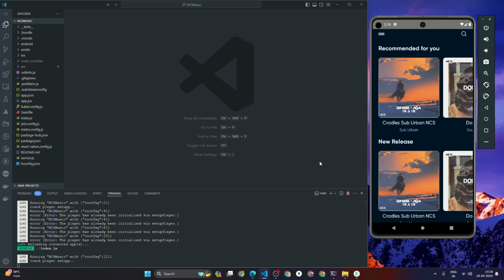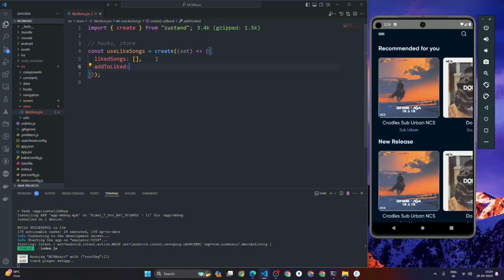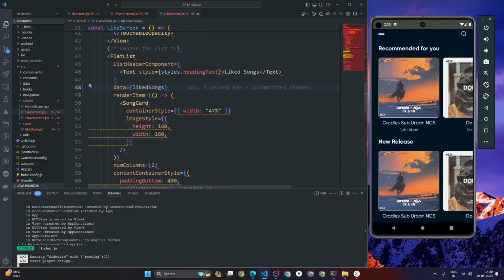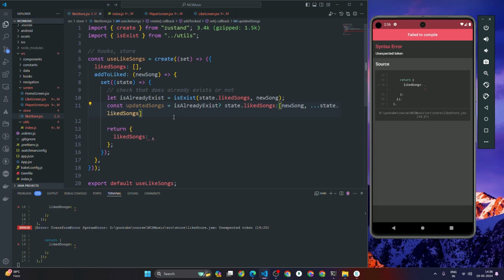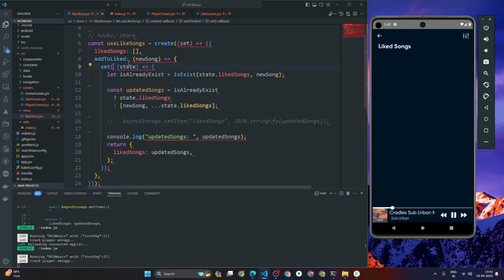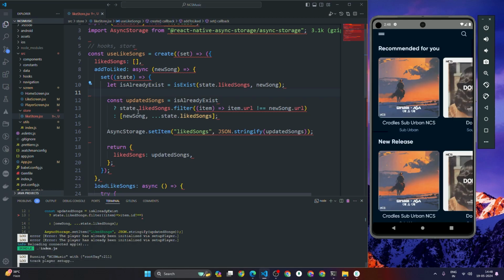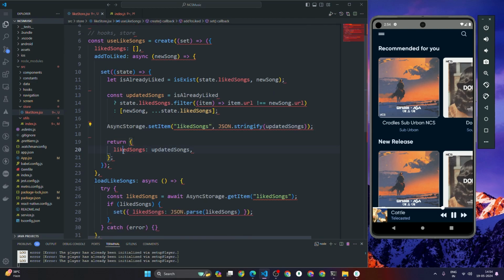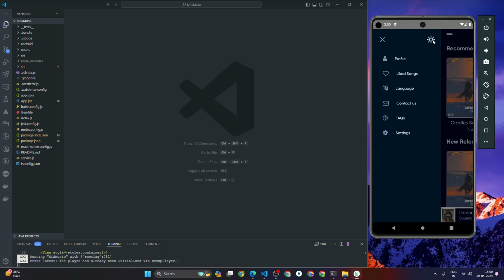Async Storage, Zustand, For Like Songs in Music Player | Build Music Player Part -25